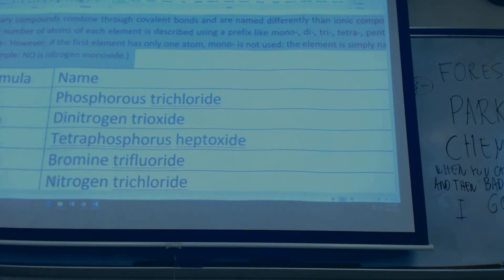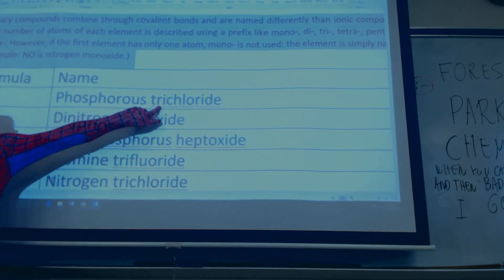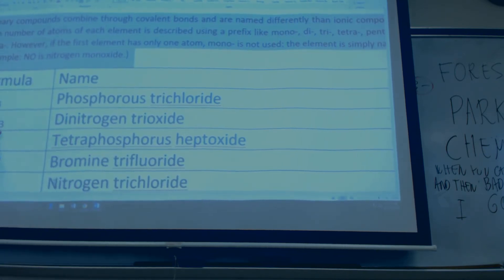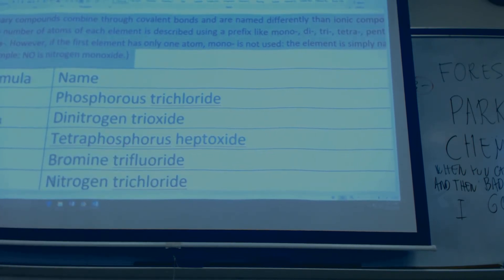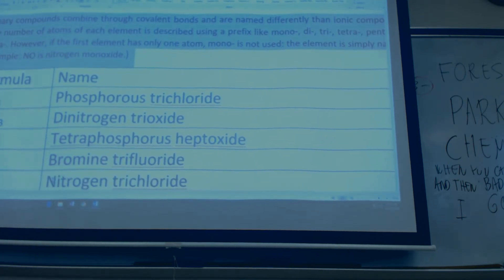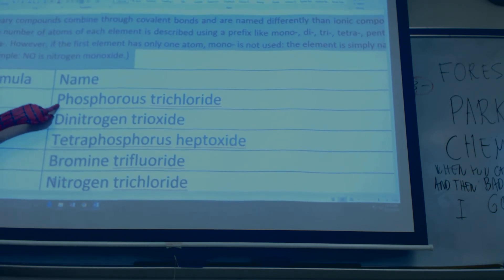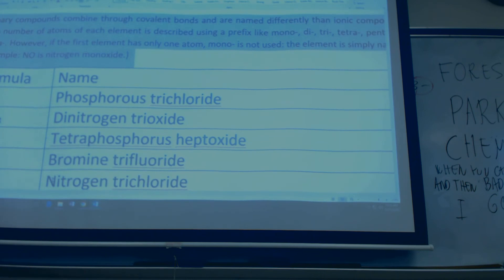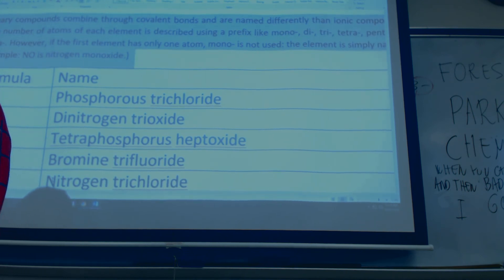Covalent prefixes CHEMISTRY FHCHS